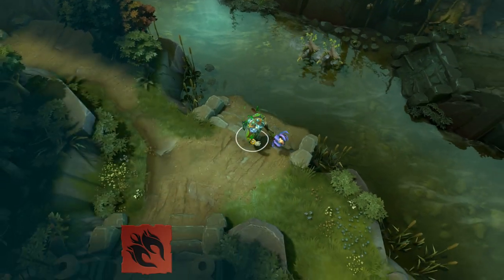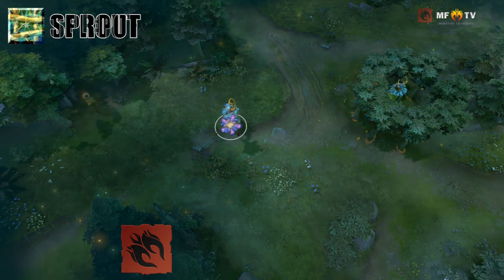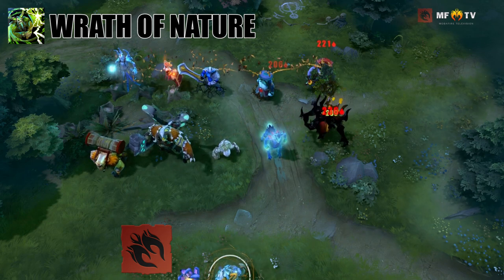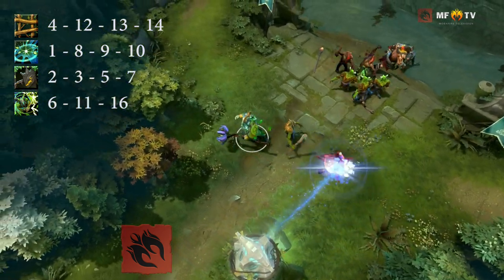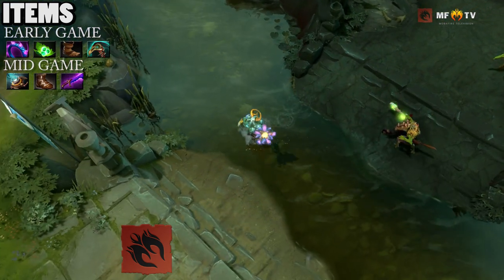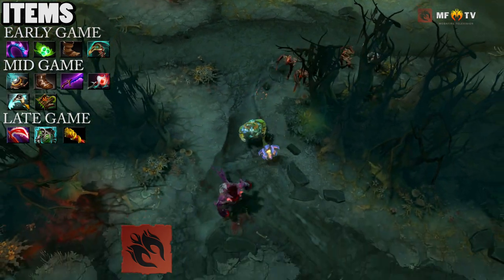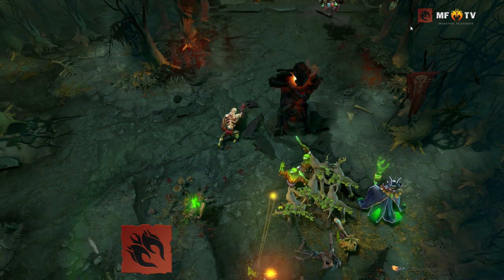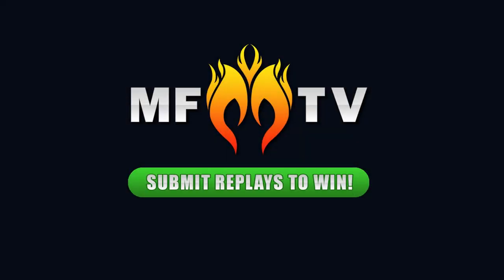DOTAFIRE -The Nature's Prophet Guide with Blakinola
The Nature's Prophet Guide with Blakinola! - DOTAFire

We are very proud to present to you another DOTAFIRE production, The Nature's Prophet - Guide Video by Hades.

MOBAFIRE TV now includes DOTA 2 and will be bringing you lots of new and exciting video focused on DOTA2 e-sports, guides, highlights, comedy and more!

In the coming weeks we will be rolling out new site features that allow you to submit replays and easily find and view content from the MFTV channel, here on DOTAFire.

The following guide was written by Hades and reviewed by the video team.

In this video, we present to you the Nature's Prophet guide, focusing on his great ganking and pushing potential.

We hope you enjoy our new release created by Hades, and encourage everyone to join in with feedback, replays or other content suggestions. If you would like to contribute please contact Yannis. We are looking for Twitch streamers, guide makers, voiceover personalities or anybody who would like to help out with video editing and be part of the MFTV family.

DOTAFIRE - The Nature's Prophet Guide
Created & Directed by: Yannis @ DOTAFire.com
Script: Hades4u @ DOTAFire.com
Voiceover: Blakinola @ DOTAFire.com
Edit: Yehosera @ MOBAFire.com
Intro: Yannis @ MOBAFire.com
Contact:Yannis @ MOBAFire.com

Hades4u